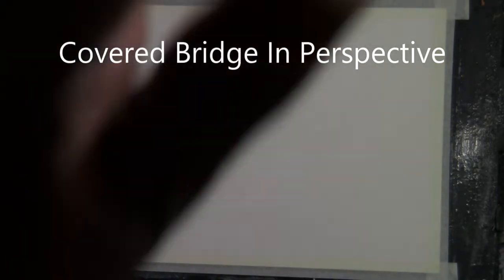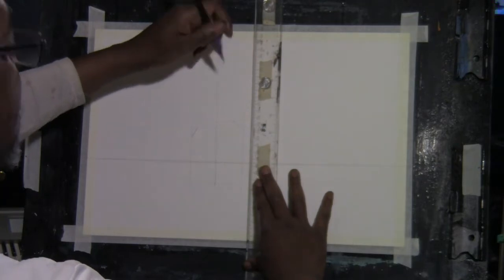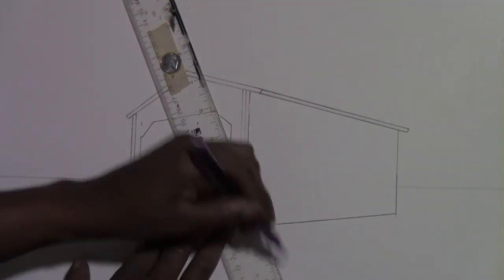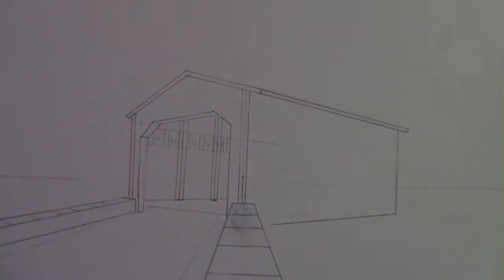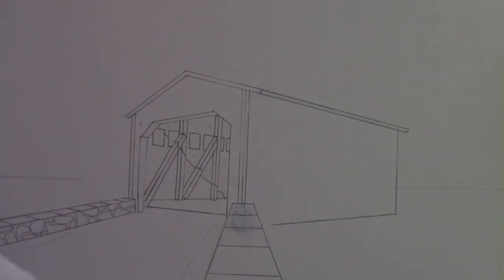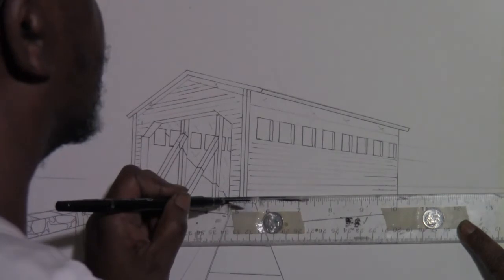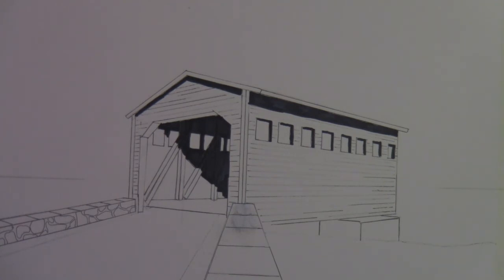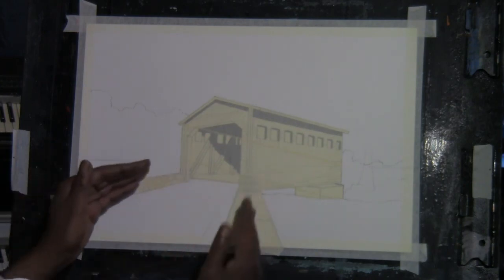How To DRAW: COVERED BRIDGE_PERSPECTIVE